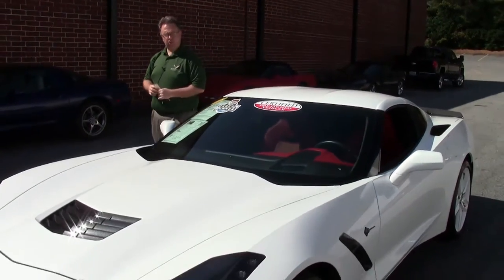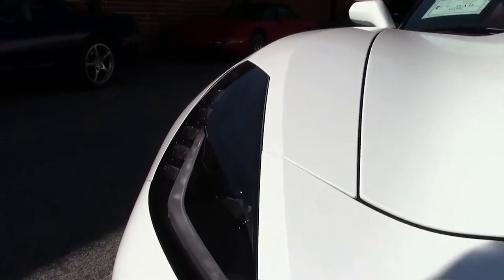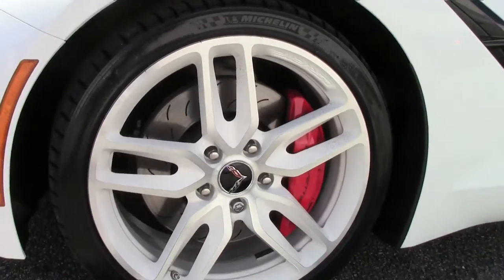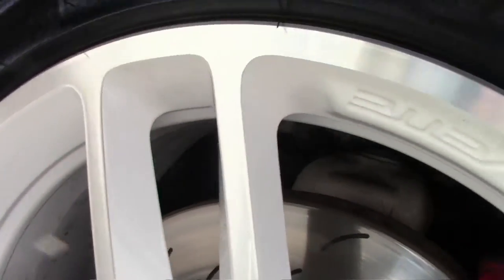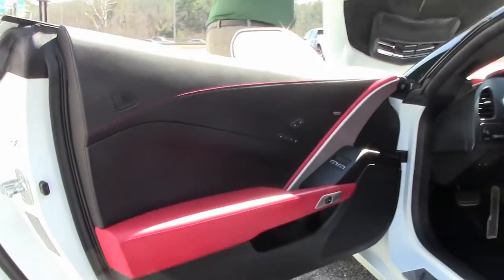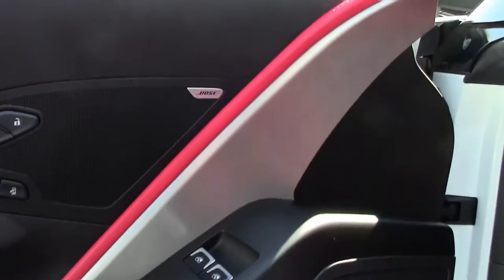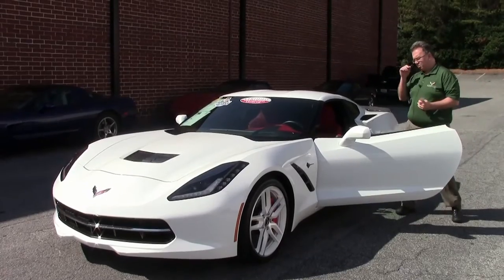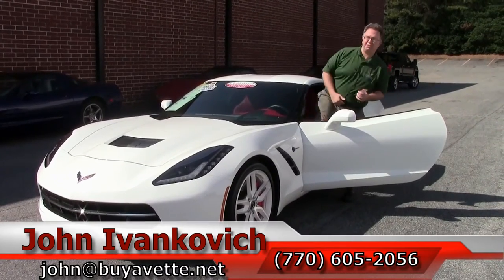2015 Corvette Stingray Z51 3LT Custom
2015 Corvette Stingray Z51 3LT Custom For Sale

Arctic White exterior, Adrenaline Red interior.

460hp LT1 engine, 8 speed automatic paddleshift transmission, posi rear-end.

Factory features include the $9,450 3LT Preferred Equipment Group (Napa leather seating, color-keyed instrument panel, leather-wrapped instrument panel, center console, and door panels, Performance Data Recorder with Navigation, Heads Up Display, Bose 10 speaker AM/FM/XM/MP3 stereo with steering wheel controls and MyLink, auto-dimming mirrors, heated and vented seats, dual power seat bolster and lumbar, advanced theft deterrent, universal garage door transmitter, memory package), Z51 Performance package (performance brakes, Black brake calipers, slotted brake rotors, Dry Sump oiling, specific suspension, special front and rear wheels/tires, electronic limited slip differential with cooler, performance gear ratios, aero package), Red Brake Caliper override, Multi Mode Exhaust, Bluetooth Package, keyless entry and start, dual zone electronic climate control, fog lamps, HID headlights, OnStar, tilt-n-tele, side airbags, rear view camera, power windows, power locks, power steering, power brakes, power mirrors, cruise control, ABS, traction control, Active Handling.

Coming with a clean one owner Carfax, LOADED with options, and showing 15,339 miles, this 2015 Corvette Stingray Z51 is in good condition, and comes several added appearance accessories as well. This car's paint is good-vg, with a great shine. Z51 style wheels have been painted Arctic White, with a machined face, and Michelin tires are BRAND NEW in the front, with the rears showing an average of 5/32nds remaining. The interior of this 2015 Corvette Stingray Z51 shows vg-exc factory leather seats, good-vg door panels, and vg steering wheel and center console. Other additions to this car include a simulated carbon fiber rear spoiler and Black fender emblems. This car features a corrosion-free subframe, has been fully serviced, and all instrument gauges, lights, turn signals, brakes, engine, transmission and rear-end are all in good operating condition. Please do not assume that this is an average condition Corvette, as Buyavette specializes in "hand-picked Corvettes" that are loaded with expensive factory options. All of our Certified Corvettes are way above average condition for the miles. In addition, they are all fully serviced. Consider that sellers rarely spend money getting full service before offering their car for sale. Dealers typically only wash the car before offering it for sale. We however adhere to strict quality control standards when purchasing, as well as inspections and service. All Certified Corvettes are fully serviced and ready to enjoy. 15K Miles.